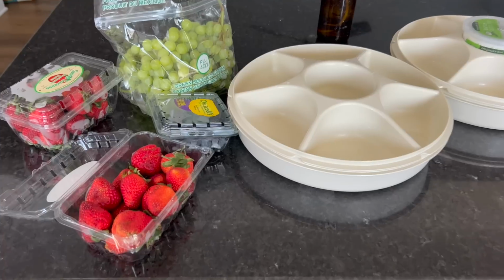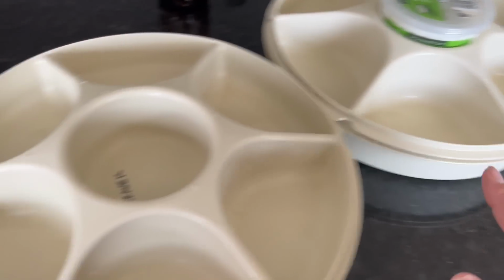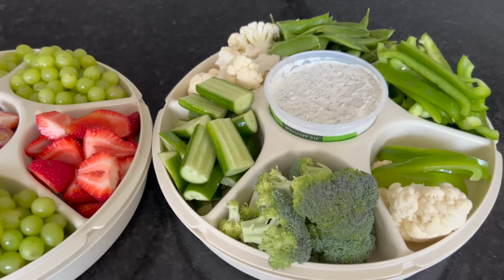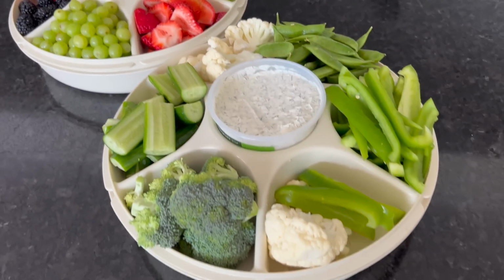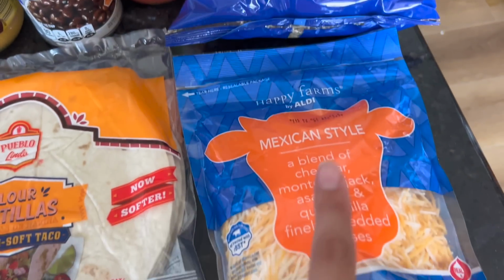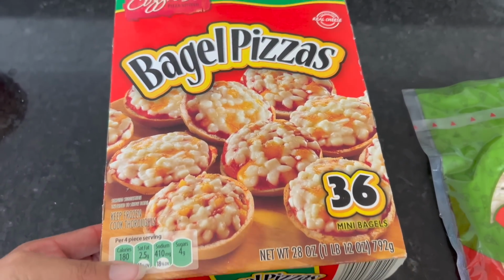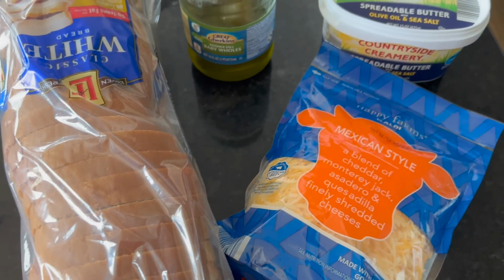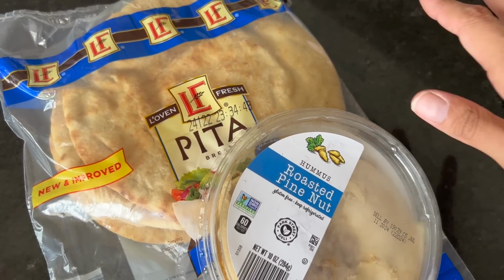My SECRET to Summer Easy Meals (Kid Approved)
I am sharing how I make lunches simple at home over the summer months!  Most of what I buy comes from ALDI.

I share my weight loss/health journey with Intermittent Fasting on Intermittent Fasting Foodie: